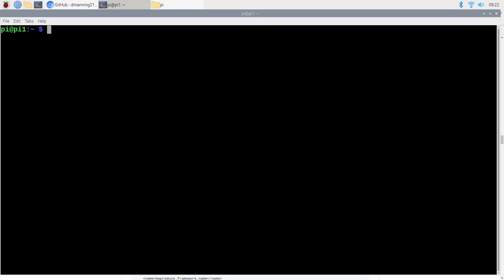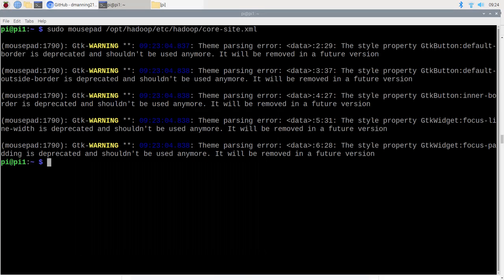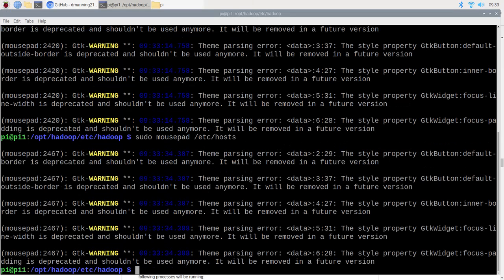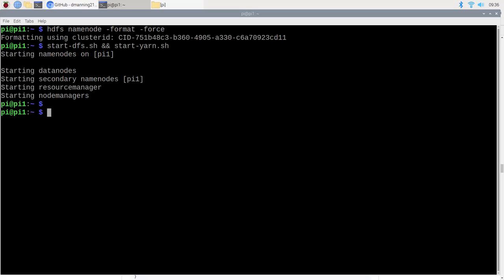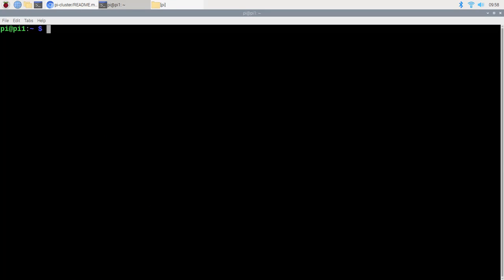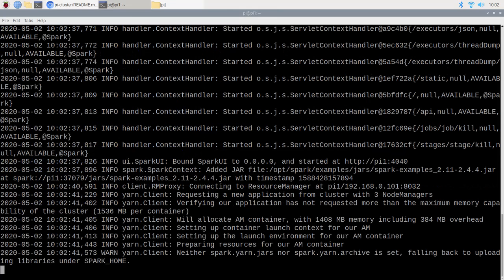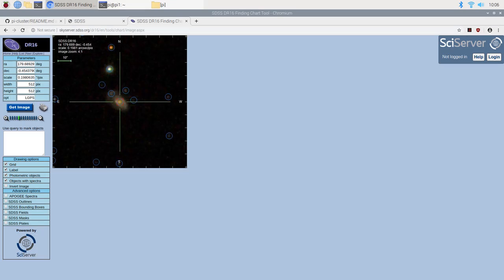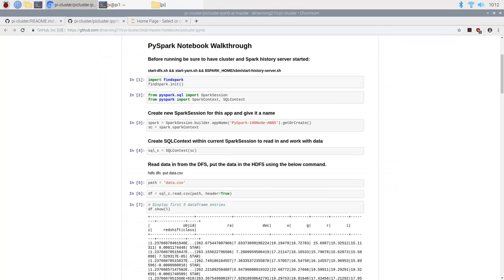Pi Cluster Senior Project (Part 2)